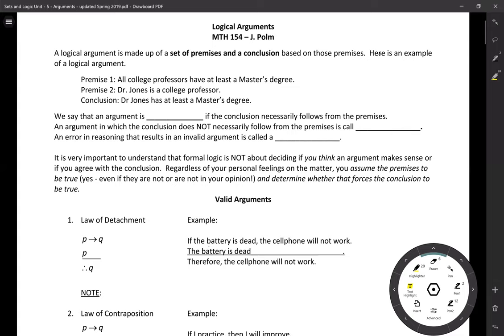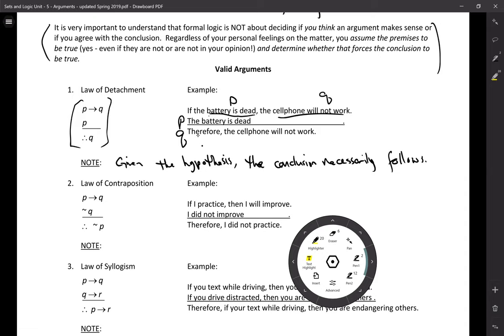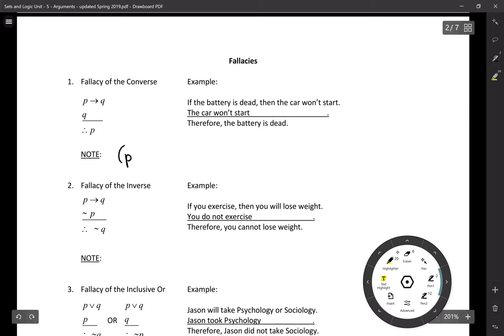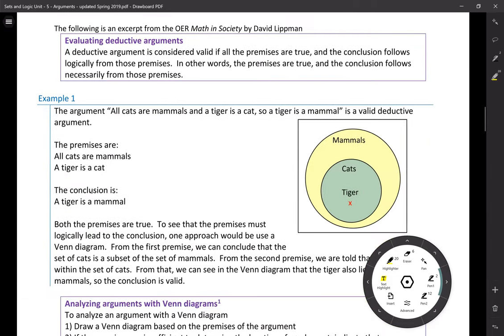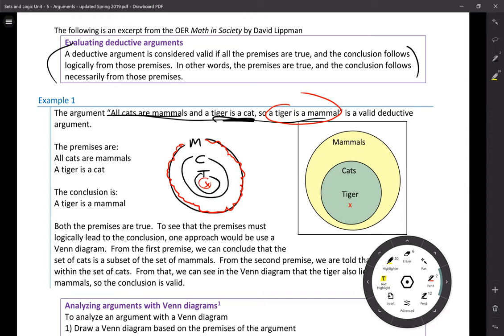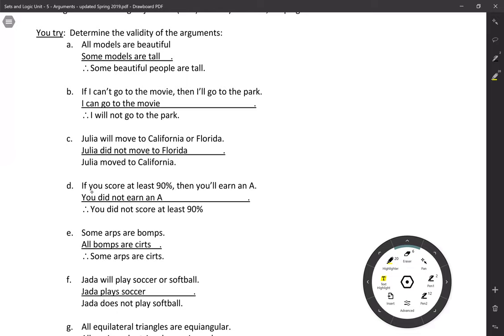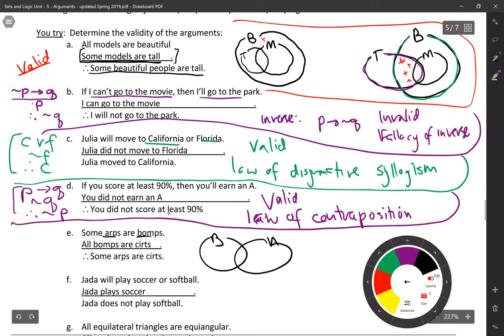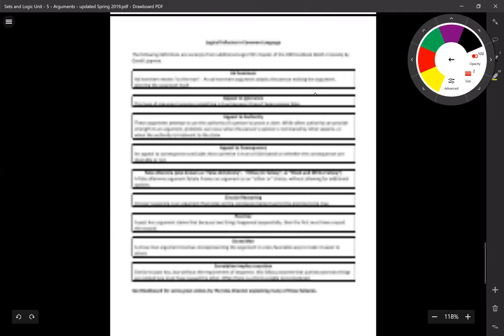Validity of Arguments Video Lecture